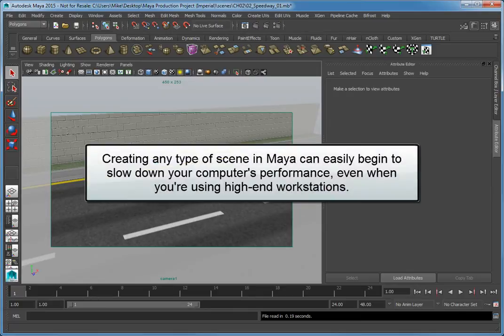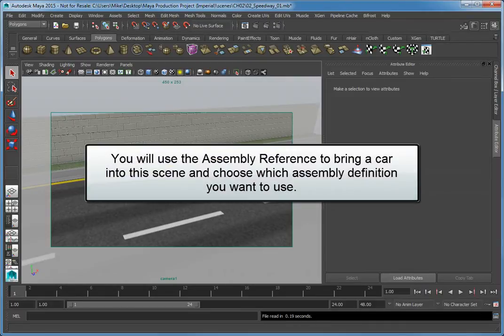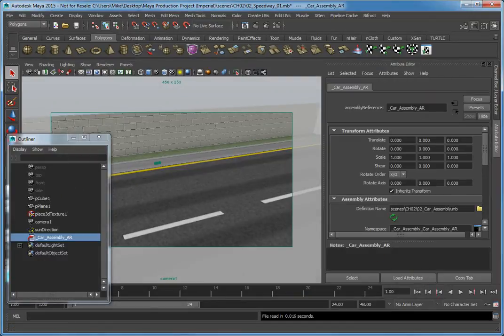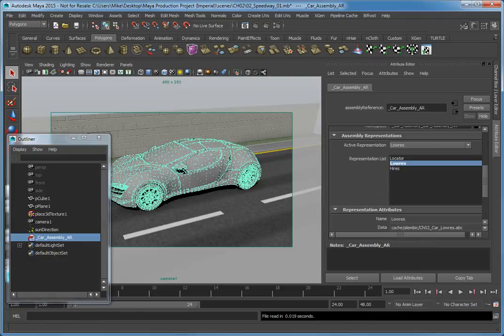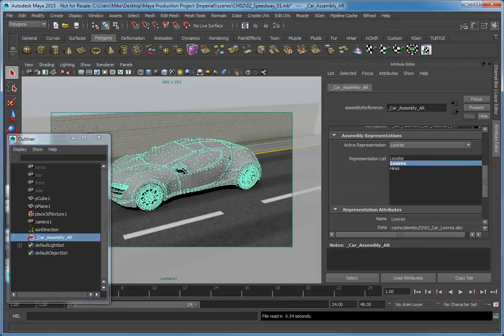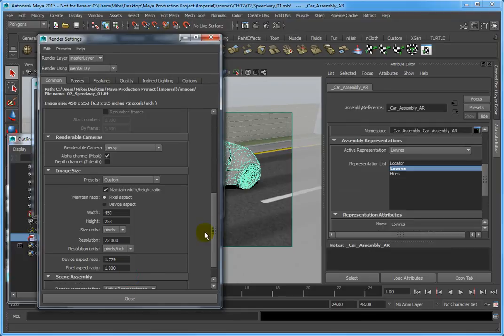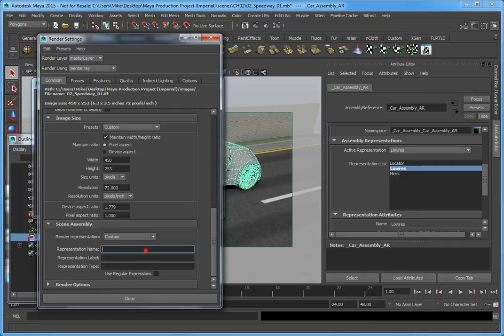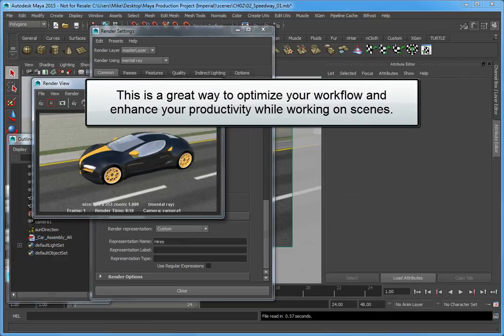Adding an Assembly Reference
Learn how to incorporate an Alembic file to provide for data exchange in Autodesk Maya 2015.